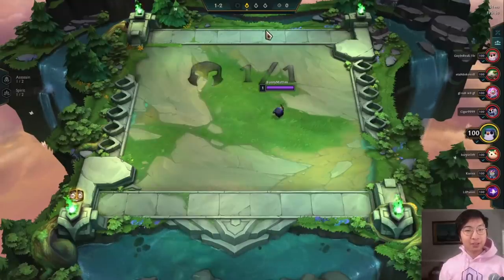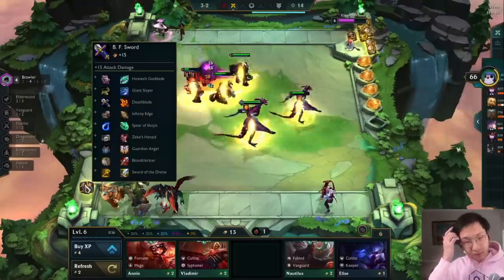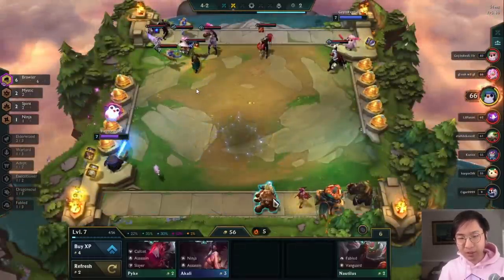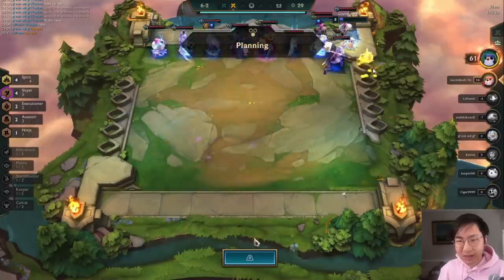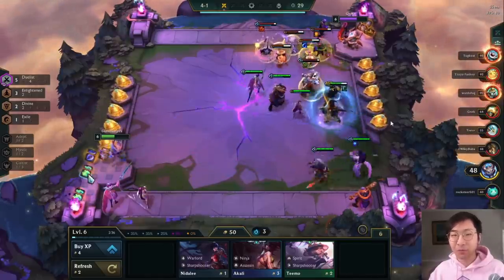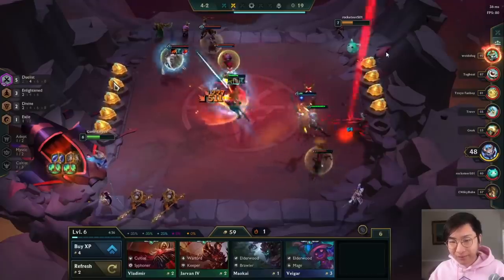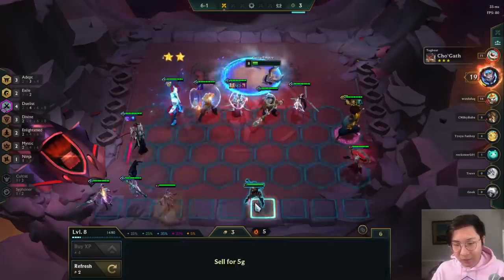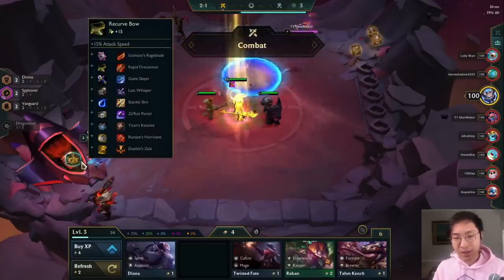THIS is how you CLIMB to MASTERS in 2 HOURS...with ONLY Reroll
Make TFT easy.  Here's how to climb using only reroll.  In this video I play 4 games of Teamfight Tactics.  I will analyze games from Diamond 1 0lp to Masters where my friend and I only used reroll comps.  We reroll 1, 2, and 3 cost units.  We will cover leveling, economy, rolling, slow rolling, and positioning.